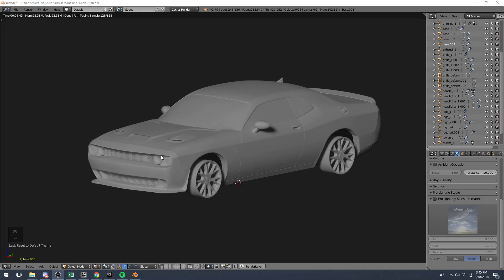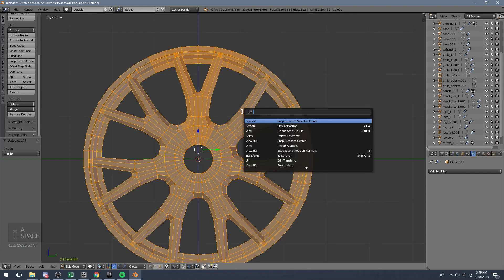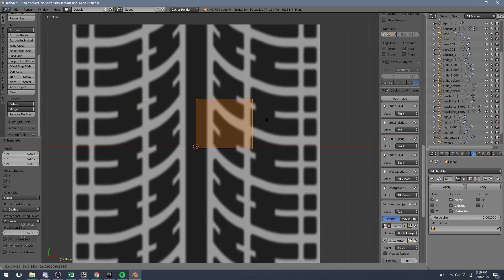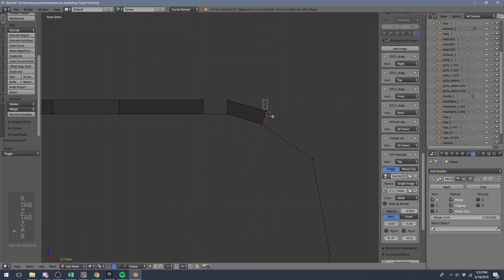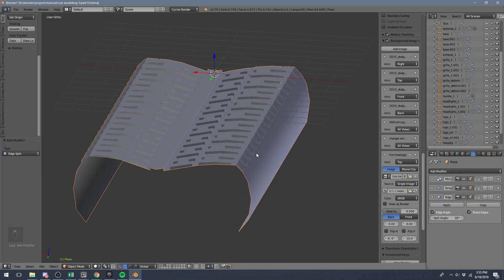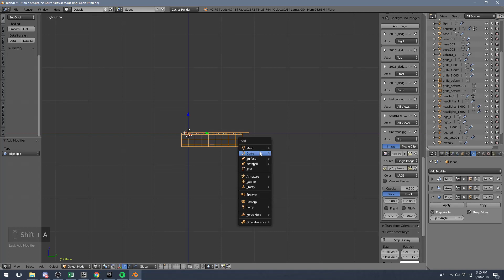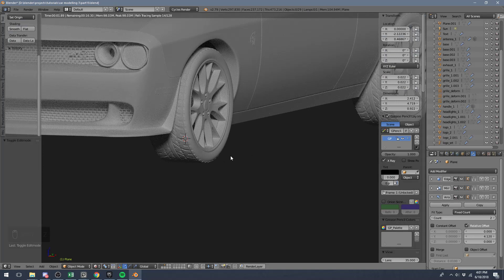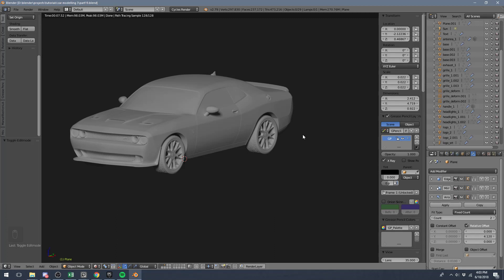Model a 3d Car | part 19 | modeling tires & spin tool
modeling the tires for our challenger using an array and curve modifier.
Of course there is more that we could model to fill in some of the empty space and make our model more complete but I'll leave that for you to decide.